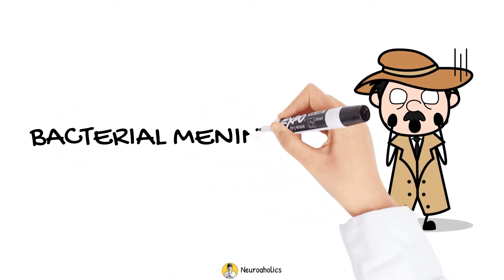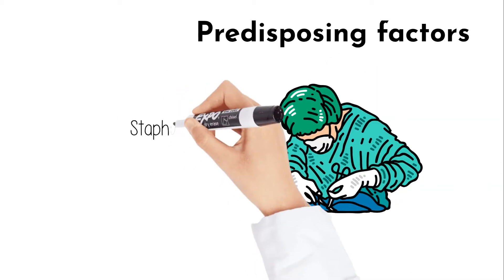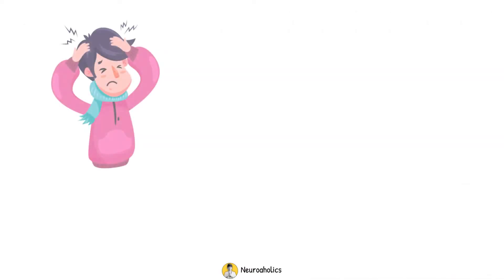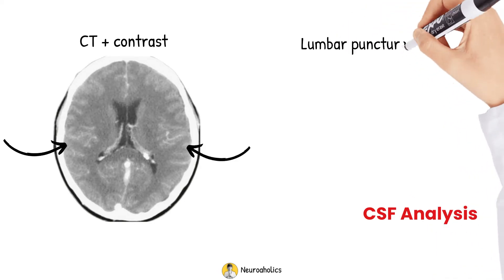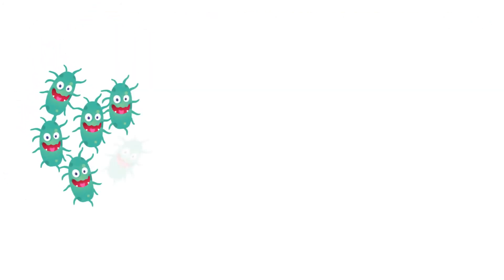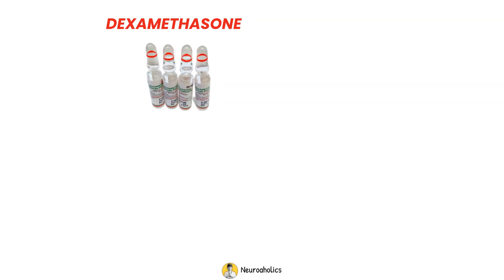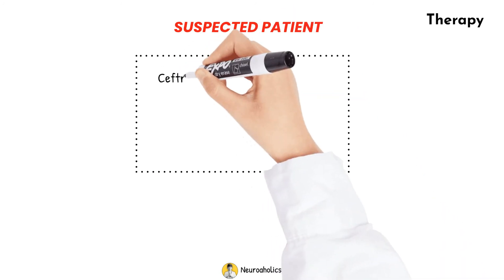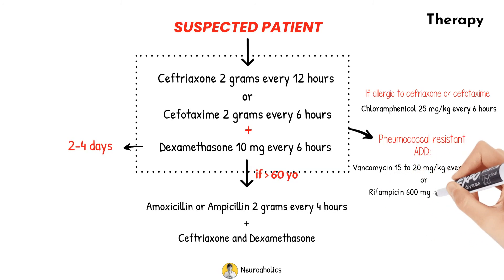Bacterial meningitis CNS Infection | Neuroaholics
Hey, if you wanna buy me a cup of coffee?

Bacterial meningitis CNS Infection
Bacterial meningitis is one of the most common CNS infections. It usually developed in patients with a clinical history of pneumonia, otitis, sinusitis, or mastoiditis. CNS infection should be considered in patients with headache, fever,  stiff neck, altered level of consciousness, or a focal neurologic deficit.